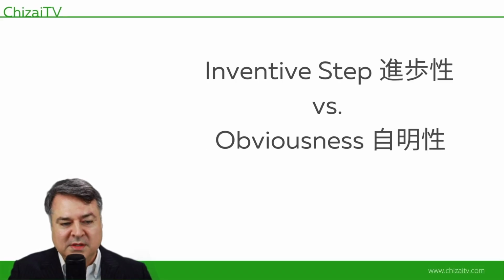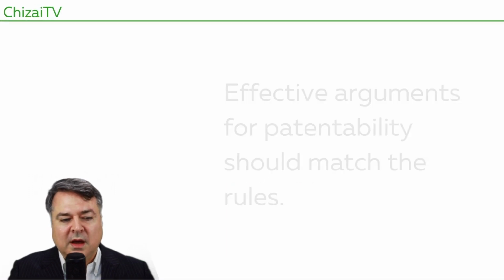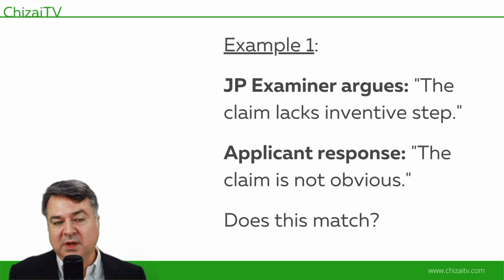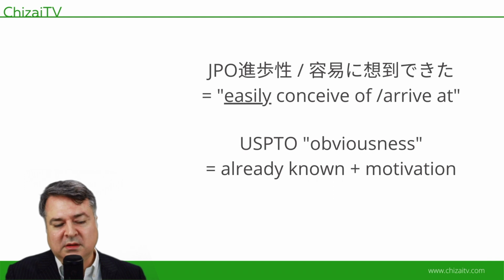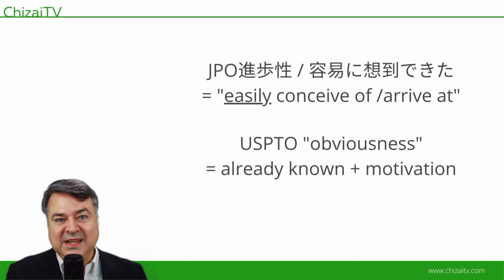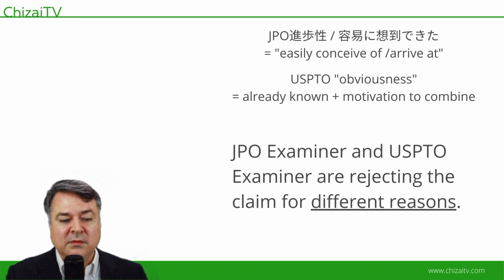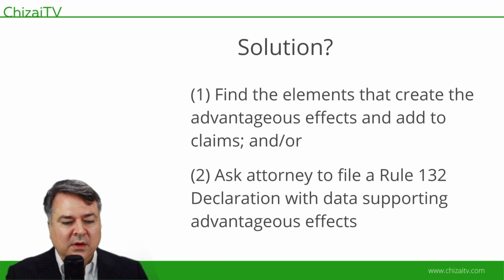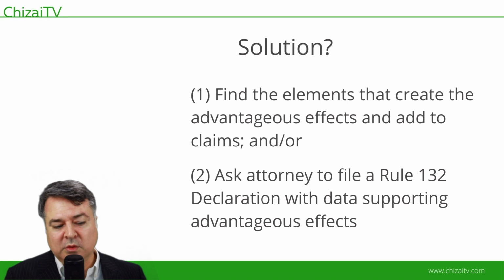JPO進歩性 vs. USPTO自明性